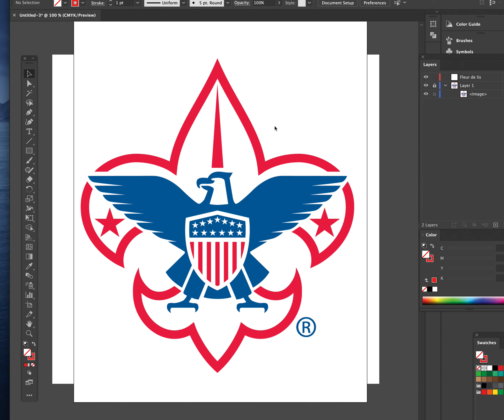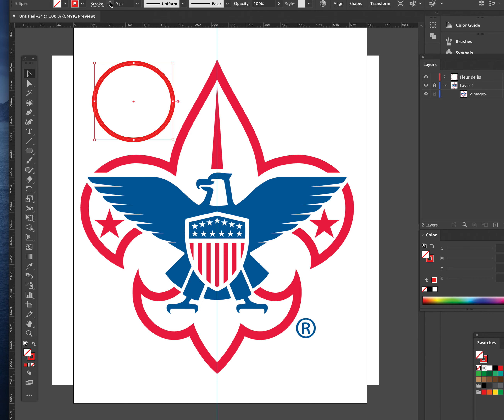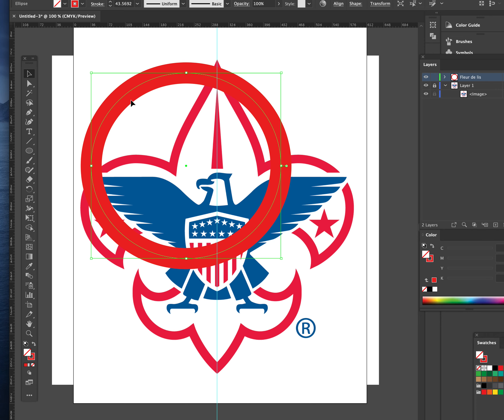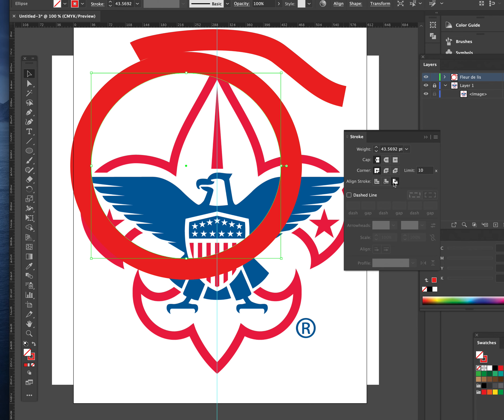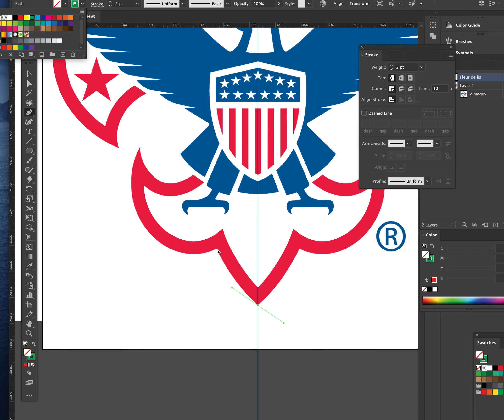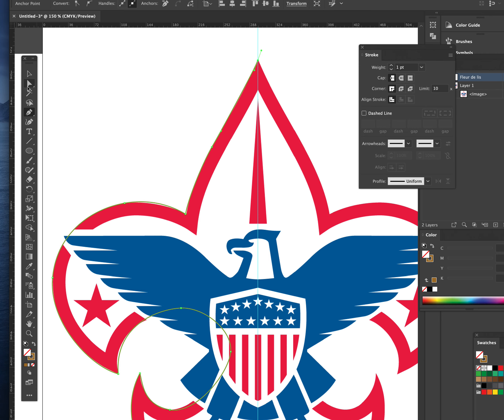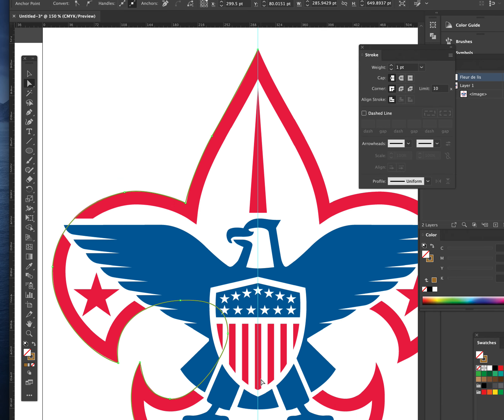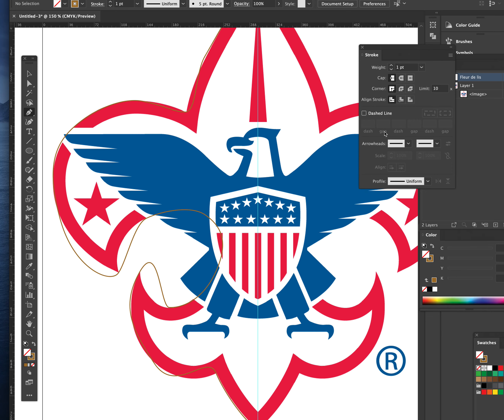02 Central portion part 2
Drawing the fleur de lis with the pen tool